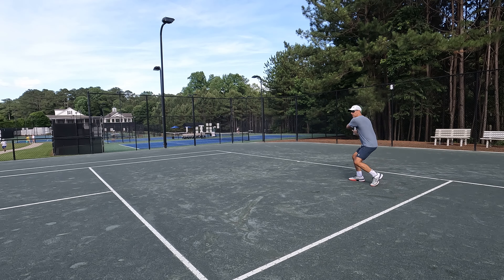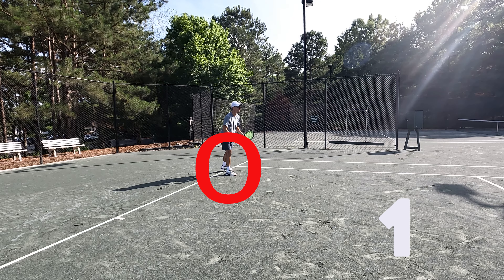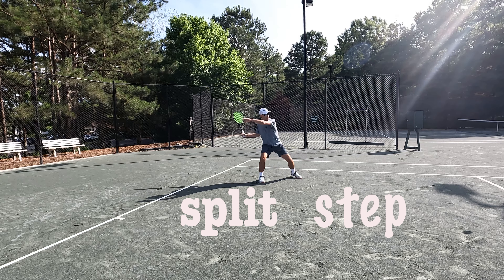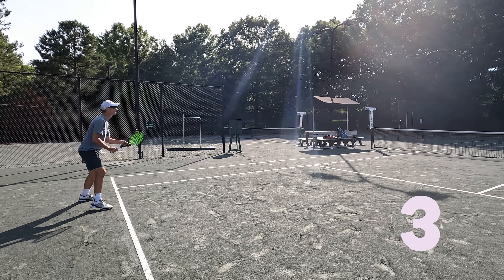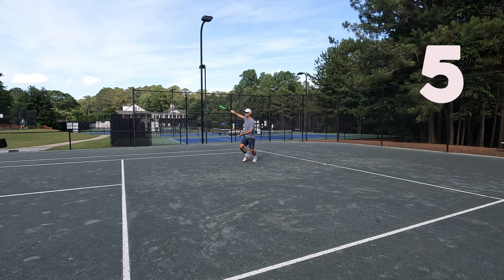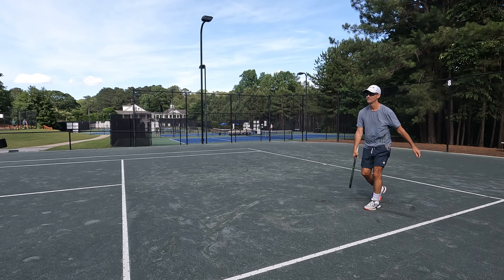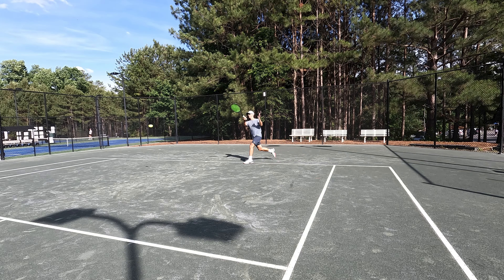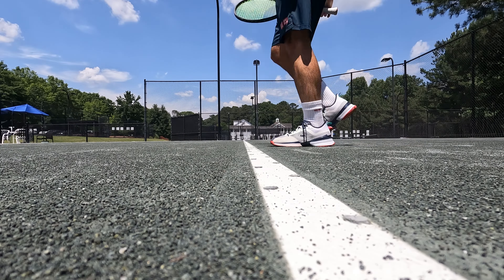8 Tennis Serve Returns That Will Take Your Game To The Next Level!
Quick tips on how to improve your serve return in tennis

00:00 Introduction
00:18 Split Step
00:42 Lean Into It
00:56 Too Much Take Back; Inside out back hand on deuce side is not best
01:09 Hit a return, stand still and watch it is never good
01:24 Charge!
01:35 Return up the middle and control the point
01:47 Attack the short serve